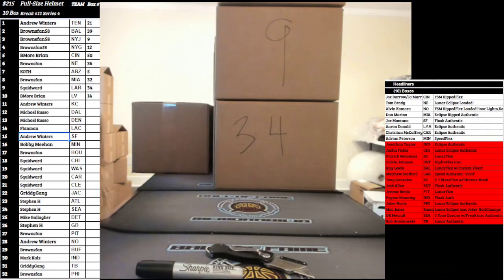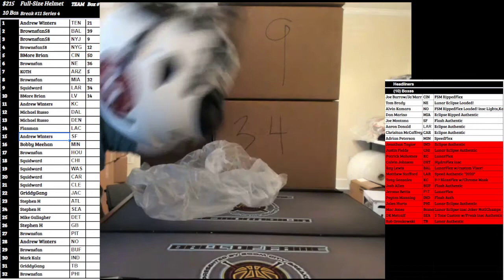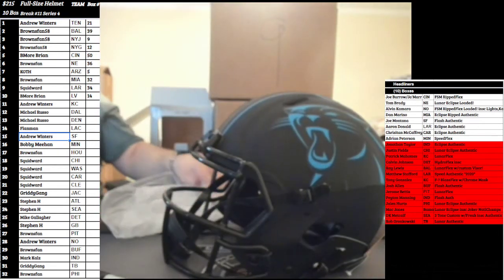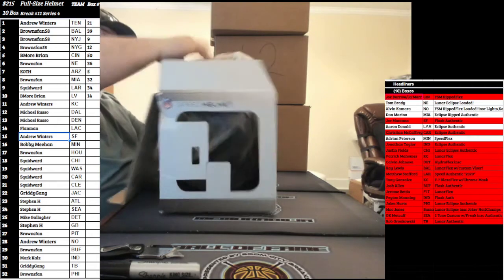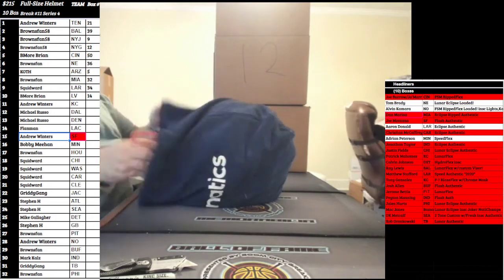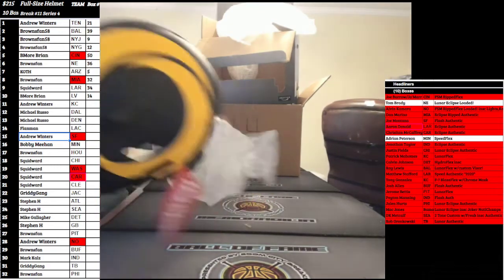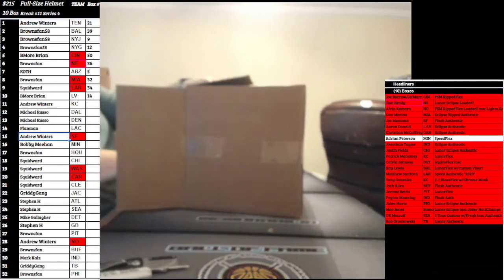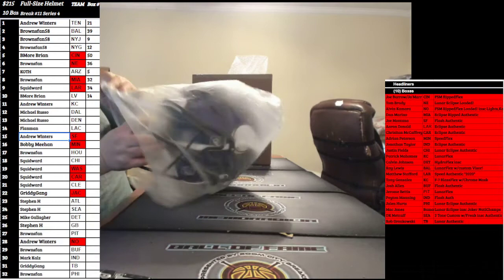2022-03-05 NFL Full Size Helmets Series #4 Break #11, Helmets 101-110